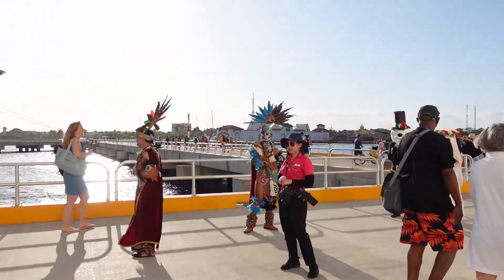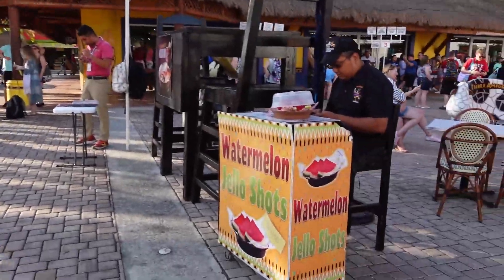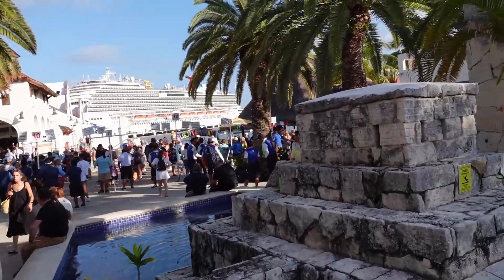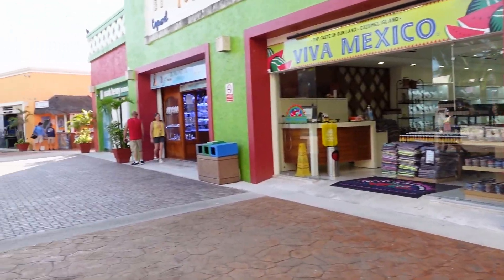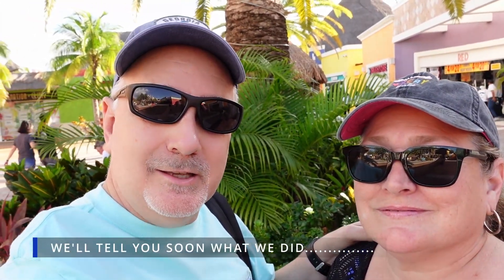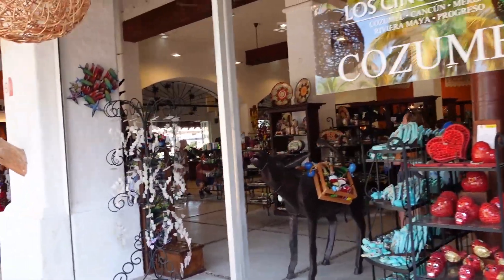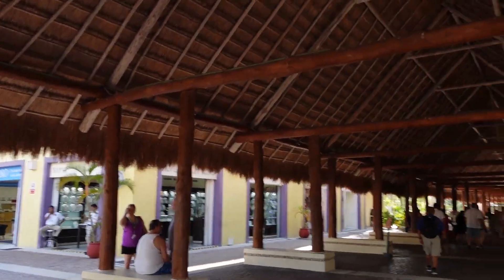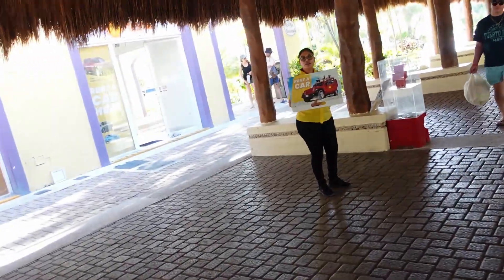COZUMEL CARNIVAL CRUISE PORT | MEXICO | SURPRISED TO SEE THIS AND TOUR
Lets explore Puerta Maya in Cozumel, Mexico before we head out on our own excursion. We let you know what to see and do inside the cruise port, including a place to eat, shop and catch a cab.  You'll see some ship excursions, highlight a few important areas in the port and how to explore outside the cruise port. Also check out the best place for pictures in Puerta Maya where most Carnival Corporation ships dock and then check out what we decided to do for the rest of the day.